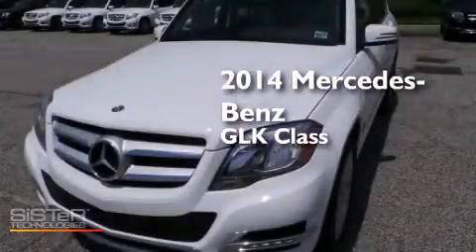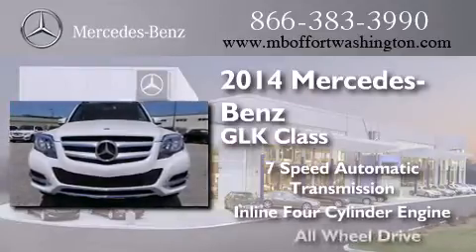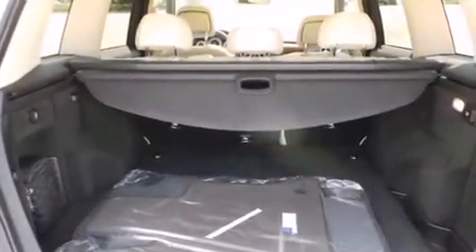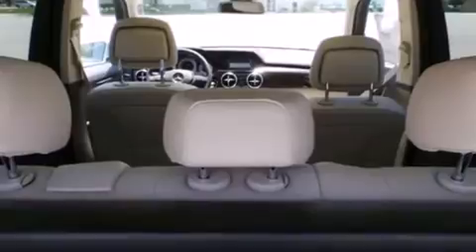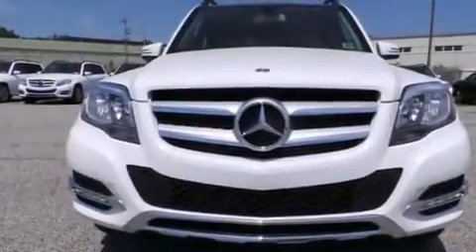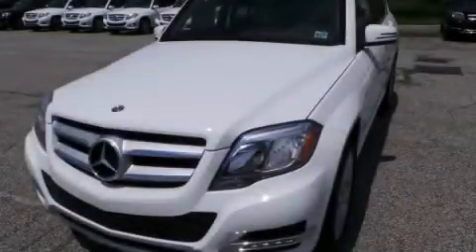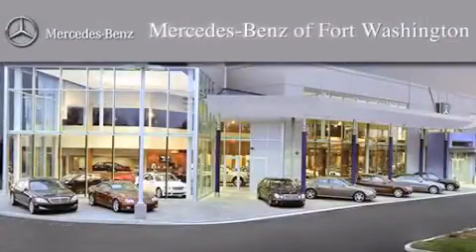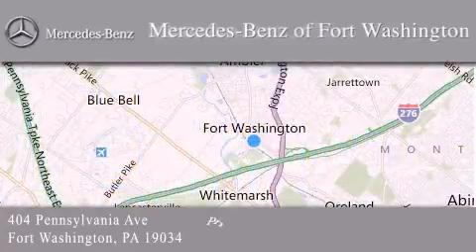2014 Mercedes-Benz GLK250 BlueTEC Fort Washington PA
We have been honored to serve the Fort Washington PA area , we promise that your experience at our dealership will exceed your expectations ! Year : 2014 Make : Mercedes-Benz Model : GLK250 Engine : Twin Turbo Diesel I-4 2.1 L/131 Trans . : Automatic Exterior : Polar White Miles : 8 Interior : Sahara Beige/Mocha Stock : EG335400 Mercedes Benz of Fort Washington 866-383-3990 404 Pennsylvania Ave Fort Washington , PA 19034